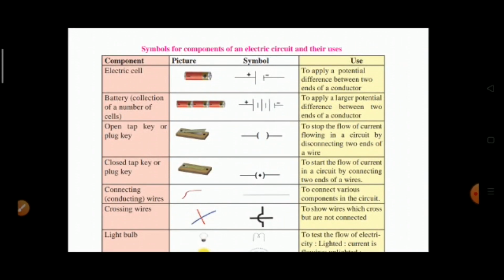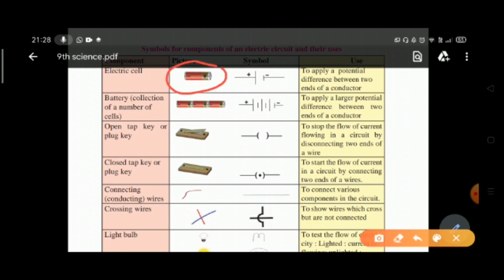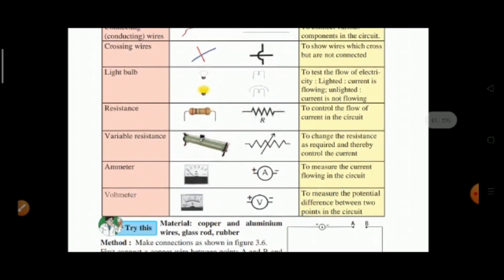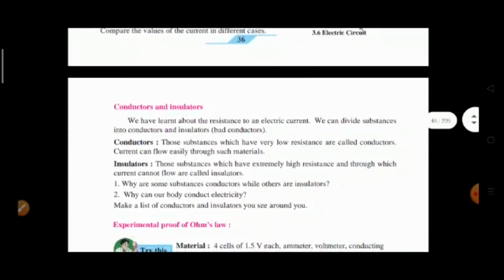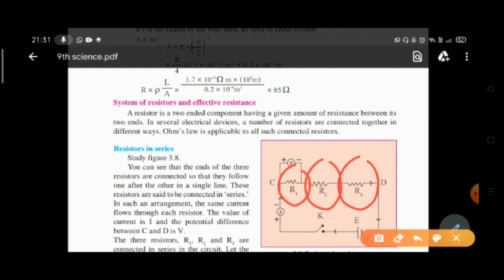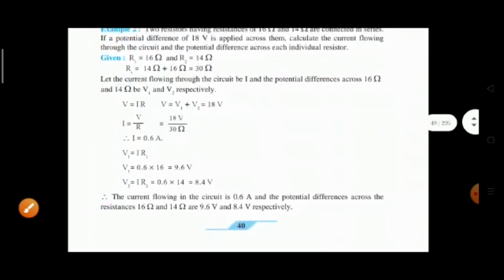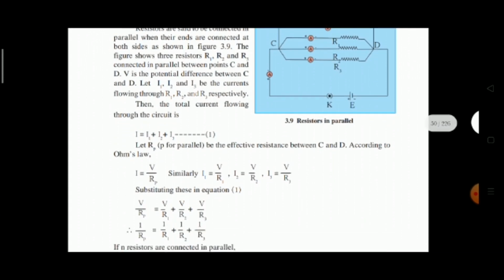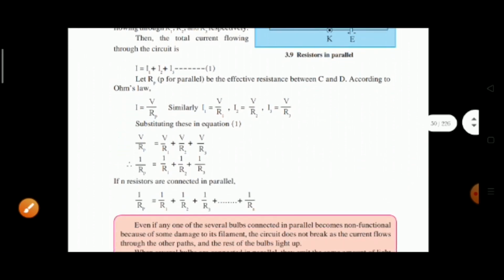9th Science-1 07-09-2020